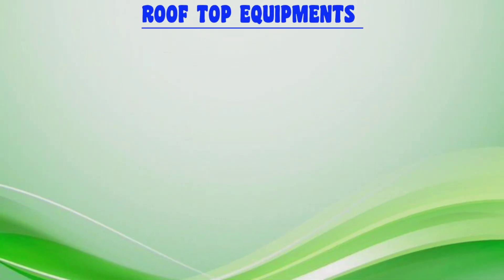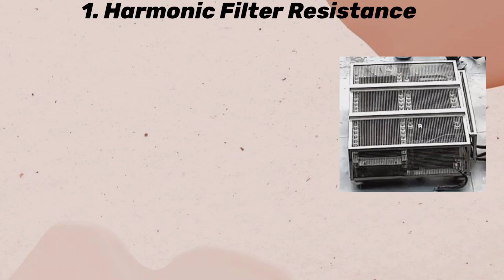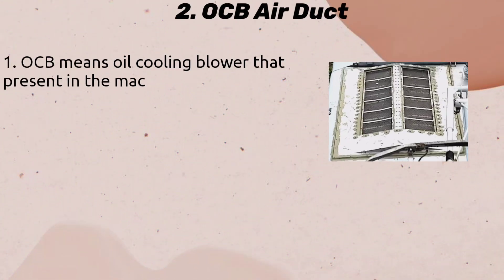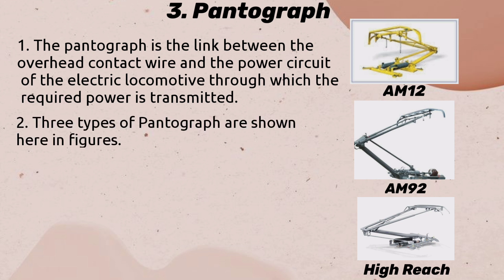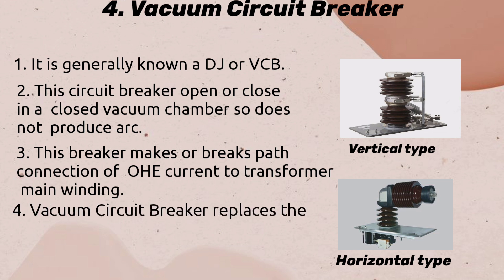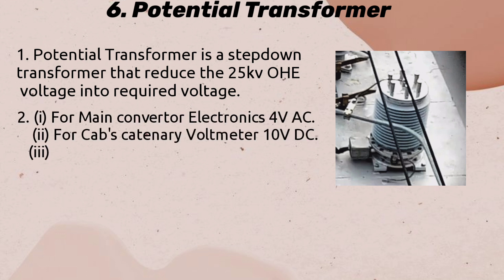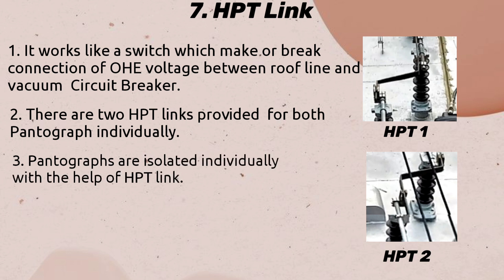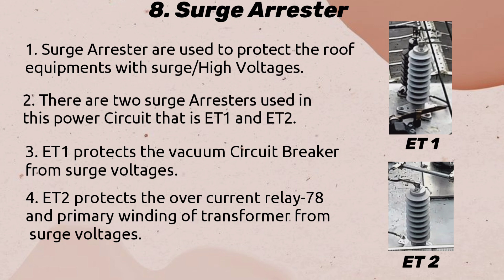Locomotive roof top Equipments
Hello Friends
In this video we share some knowledge about roof top Equipments of Electric locomotives which help to improve your locomotive knowledge.
Thanks